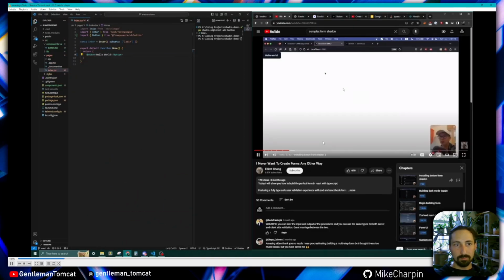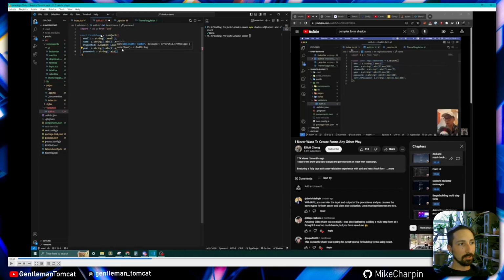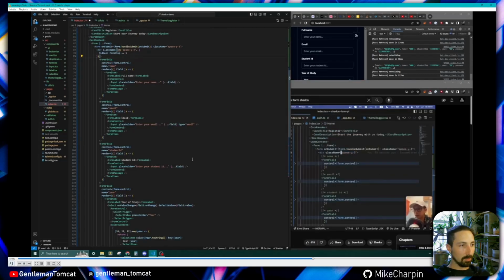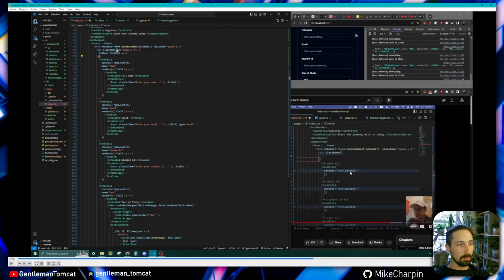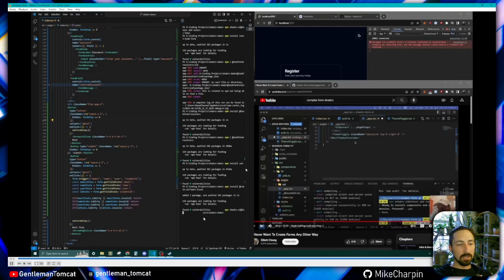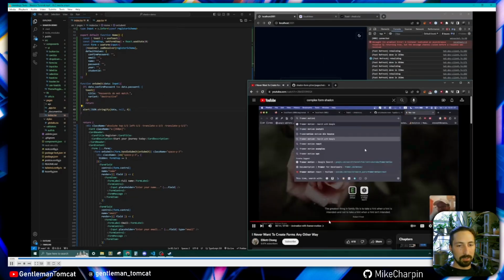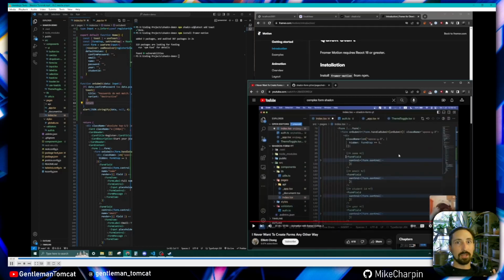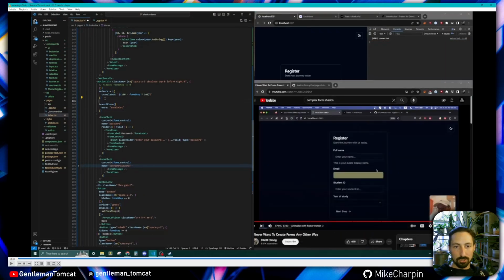Armitage Tasks - 03 - Shadcn Exploration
Vlog style video talking through a tutorial I followed on creating forms with Shadcn-ui.

Tutorial name: "I Never Want To Create Forms Any Other Way"
Creator: Elliott Chong